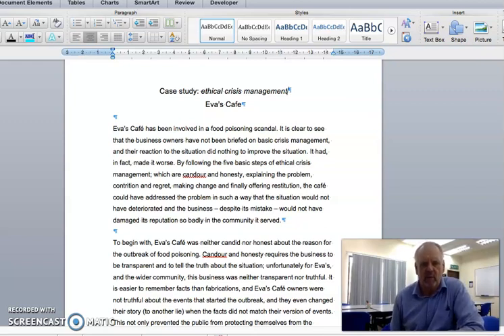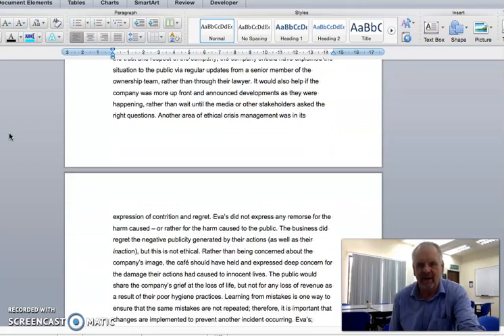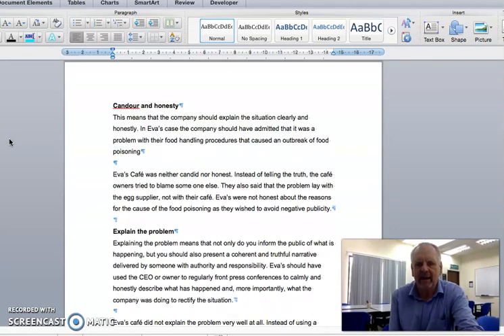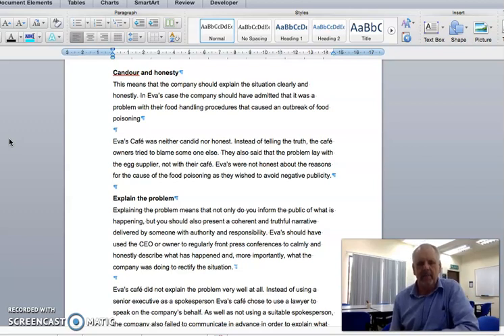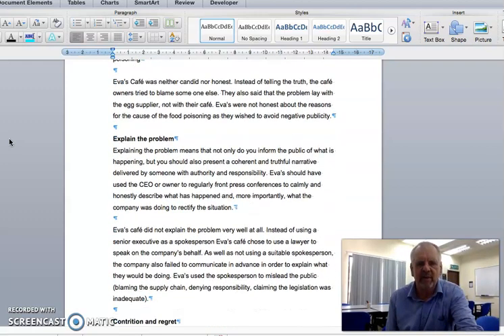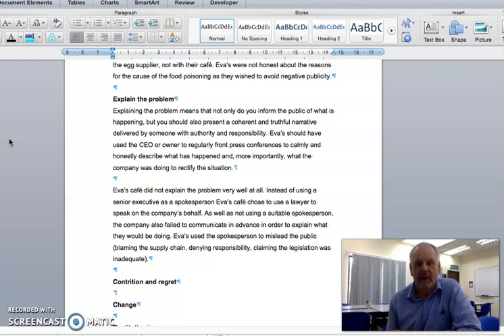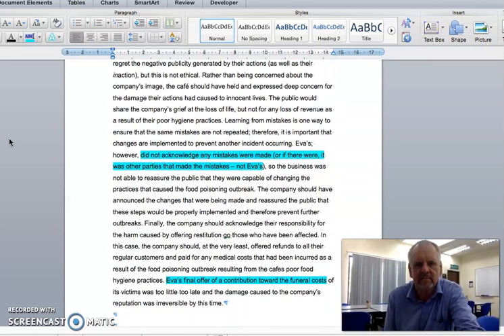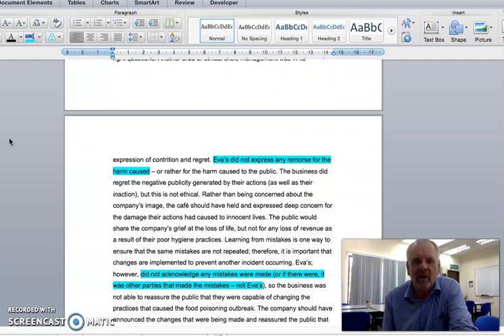writing your case study in a report style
This video will show you how to FORMAT your case studies in the final exam.